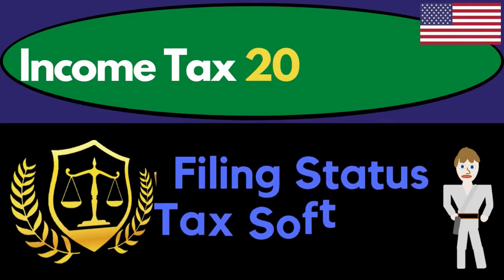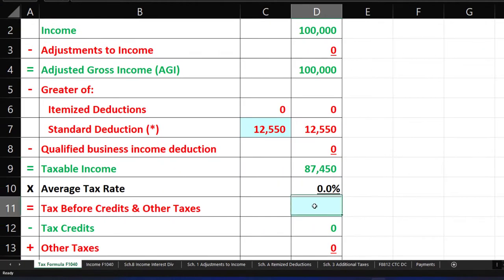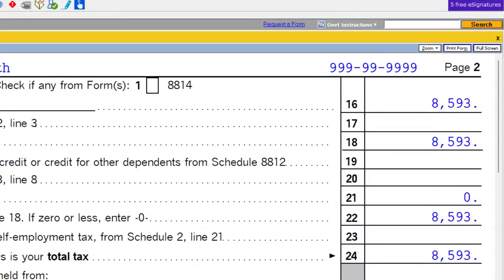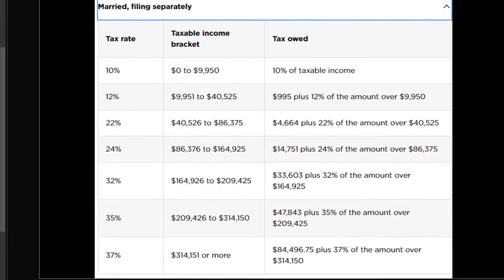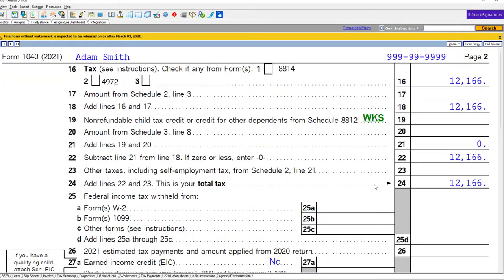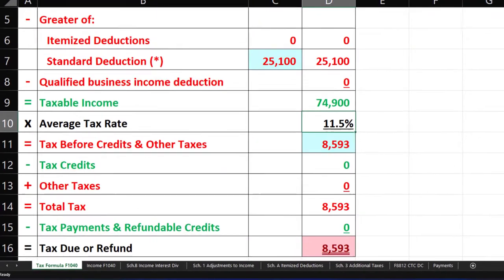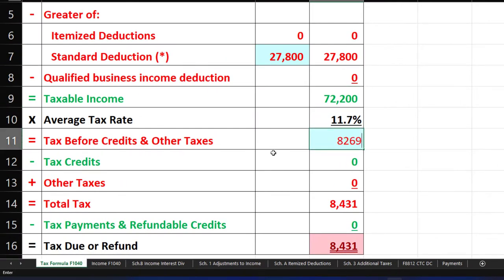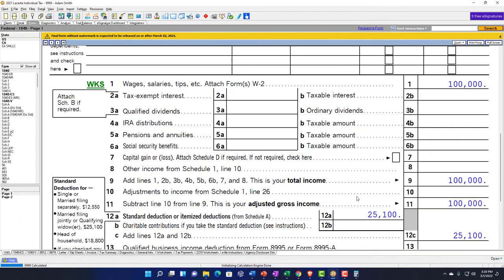Filing Status Tax Software 2040 Income Tax Preparation & Law 2021-2022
Filing Status Tax Software